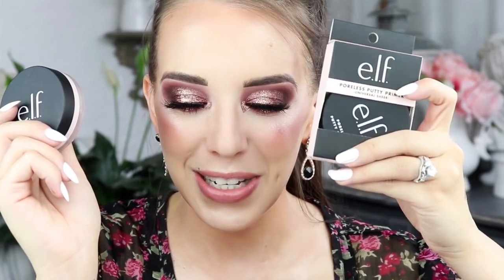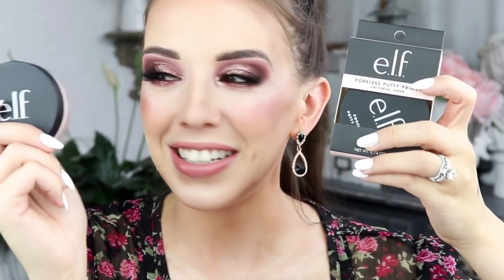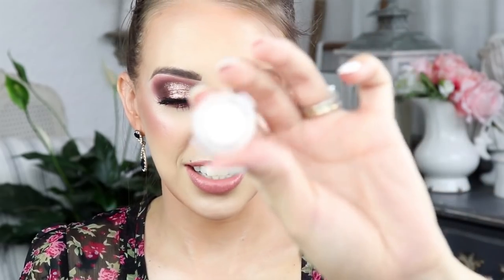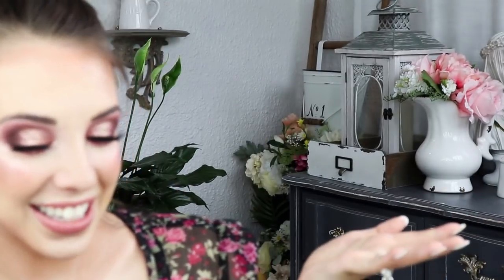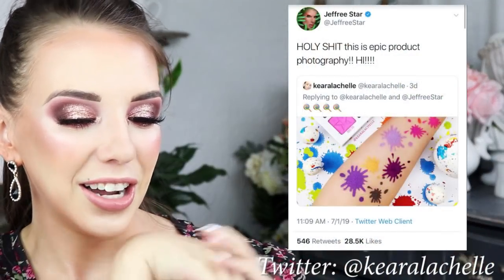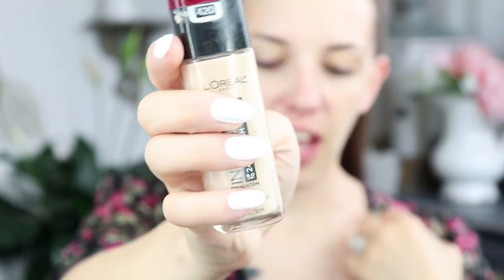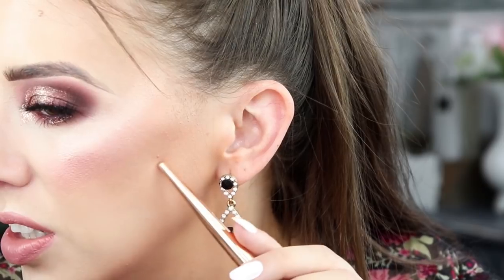Elf Poreless Putty Primer vs Tatcha Silk Canvas & GIVEAWAY!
I am doing a wear test against the Coveted Elf Poreless Putty Primer vs the Tatcha Silk Canvas Primer! Which one do you think prevailed? I am also celebrating a Retweet from the AMAZING Jeffree Star who put this primer on the map with a Putty Primer for a lucky winner! Dont forget to Enter!

1 winner will win a Brand New Elf Poreless Putty Primer!

To Enter This Giveaway! (Winner will be announce July 20th in a pinned comment!)
3. Answer the question I asked!

Makeup Worn:
Loreal Infallible 420
Jeffree Star Magic Star Concealer
Makeup Forever HD powder
Iconic Rose Face Palette
Iconic Rose Art of Seduction Palette

I love make-up.  You can find me perusing make-up aisles from Sephora to CVS.  Always looking to try something new (products or looks).  I am not a professional make-up artist, but more of a lover.

Here is the Community Guidelines for YouTube, all entries which dont comply will be disqualified.
 YouTube is not a sponser of this contest! I purchased the prize and will conduct this contest according to these rules stated above.
No Private Information will be used for anything other than choosing a winner for this Contest. Good Luck!